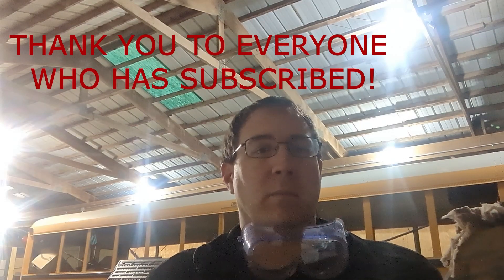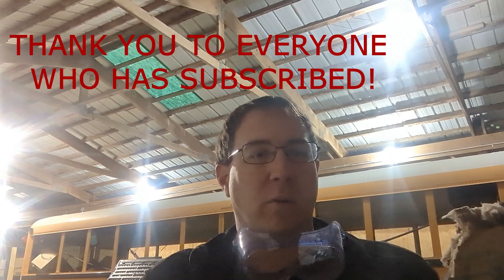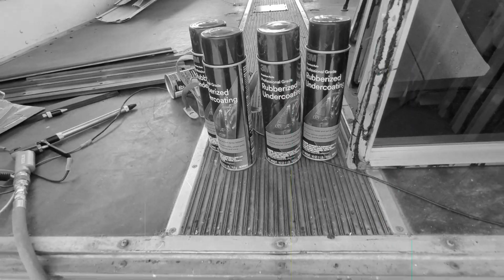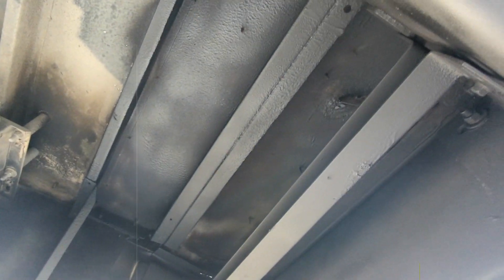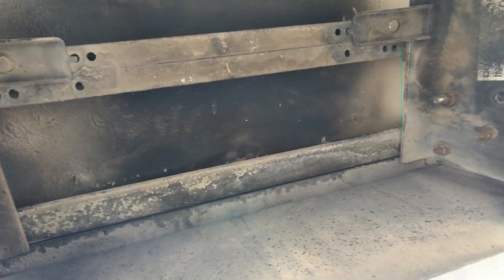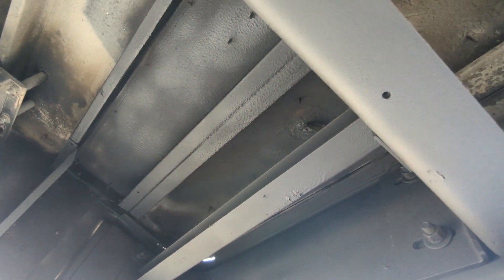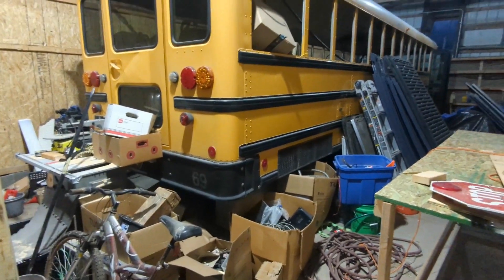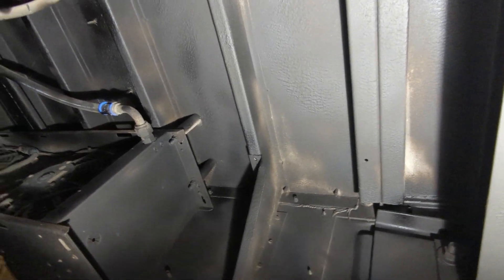TSLABUS Skoolie Conversion #22: Undercoating the Bus to Prevent Rust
Applying a 3M aerosol rubberized undercoating to the bus undercarriage, chassis, and frame to prevent rust.